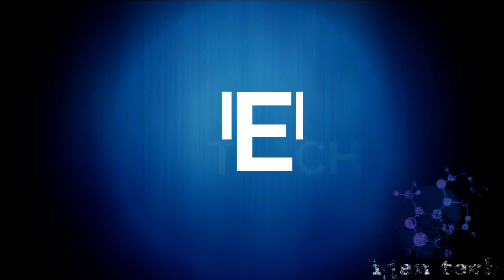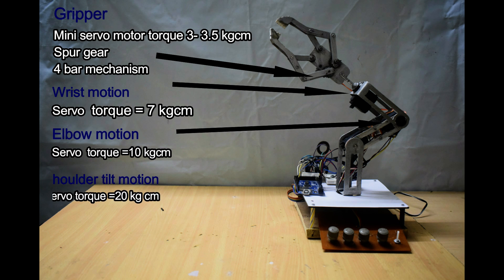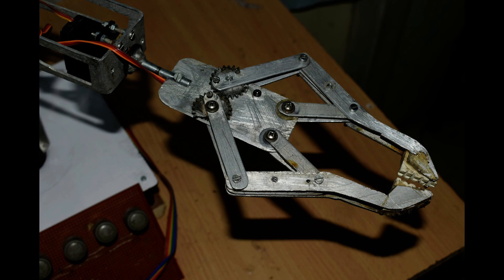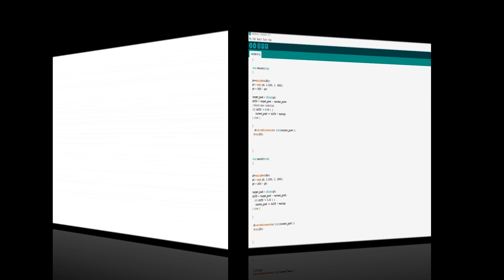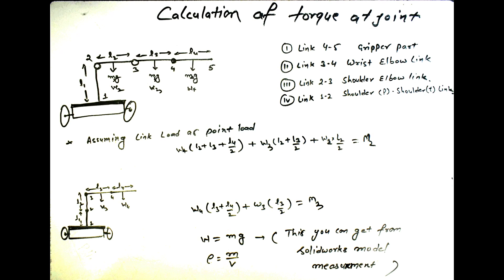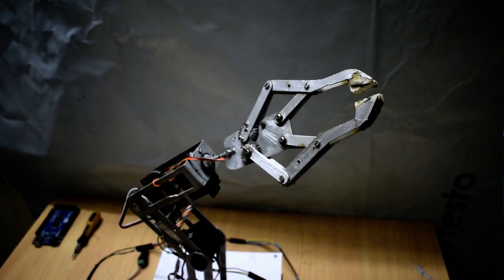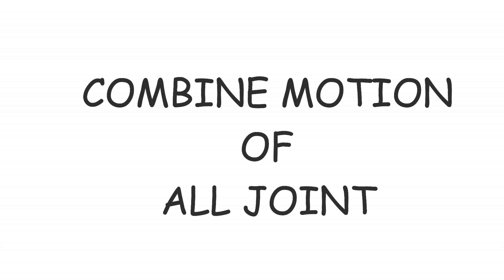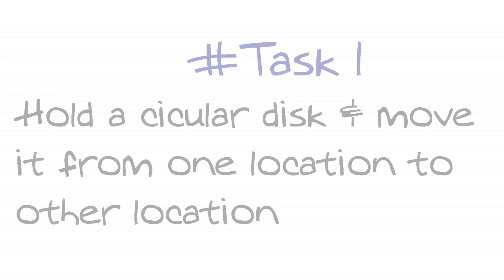🎥How to make Robotic Arm With Arduino | Manipulator | Part 2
How to make Robotic Arm with Arduino| Manipulator:

this is part 2 of the robotic manipulator. for assembly and design. the video also includes an Arduino coding tutorial to control the robotic arm with potentiometers. the Arduino reads the input received from the potentiometer, and then performs calculation and sends the calculated angles to the robotic arm. after receiving the angles, the robotic arm moves in the desired position and thus accomplish the task.

to make one such robotic arm at home, you need to collect the desired components as shown in the video. after following the assembly process for the robotic arm and connecting the circuitry of the servos connected to robotic arm upload the code to the Arduino and your newly designed robotic arm is ready to run.

following are the components required to make this robot:
(1)- Aluminium sheet for body design
(2)- Arduino mega
(3)- Potentiometer
(4)- Breadboard
(7)- Spur Gear

You can calculate torque of the servo motor required according to calculation given in this video.

Try making one robotic arm yourself and enjoy learning. :)

CREATOR: PARAMBEER NEGI
LOCATION: NIT UK